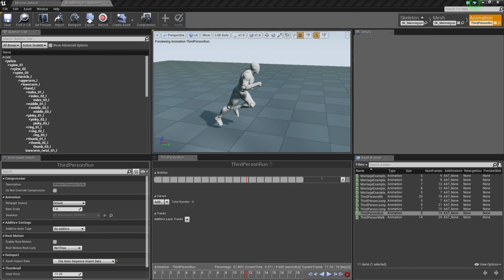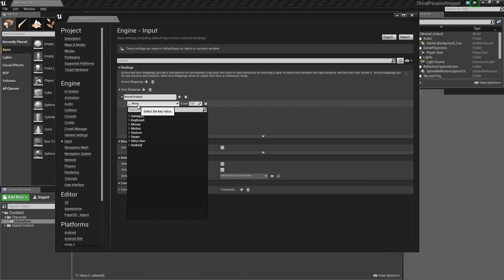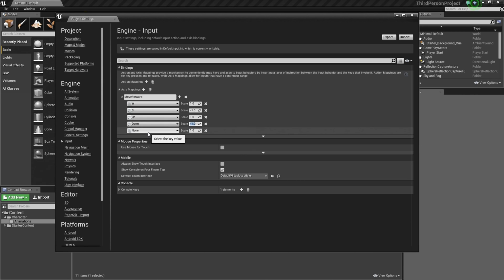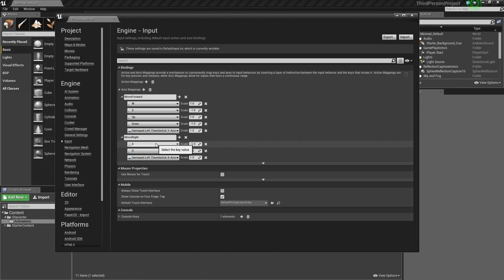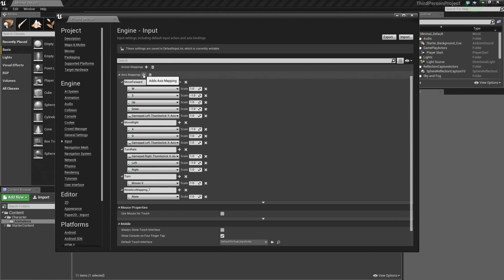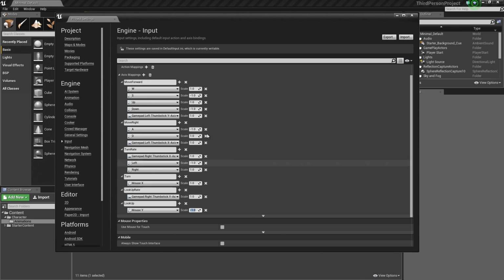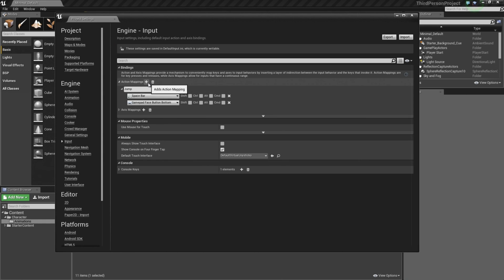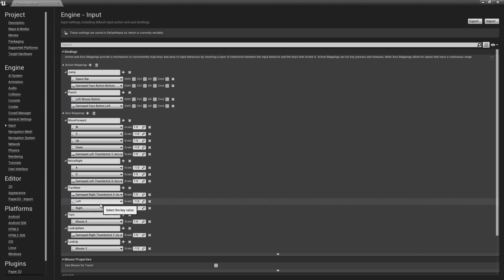BP 3rd Person Game Setting Up Inputs 05 v4 8 Tutorial Series Unreal Engine